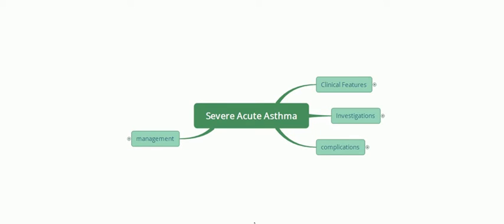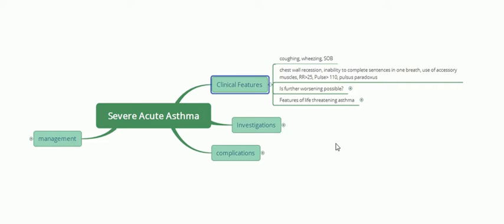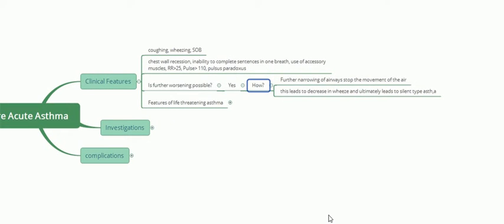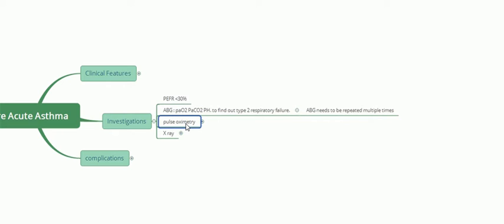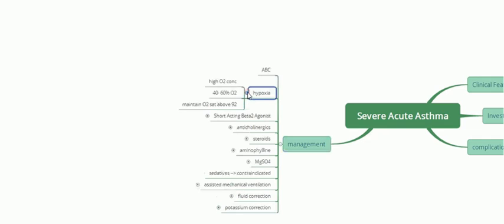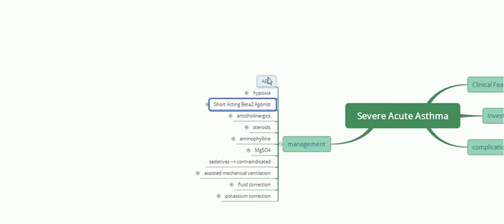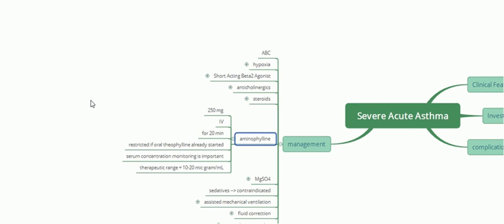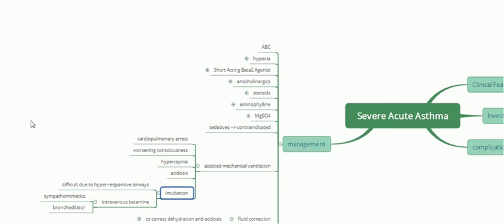acute severe asthma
clinical features, investigations and treatment of acute severe asthma